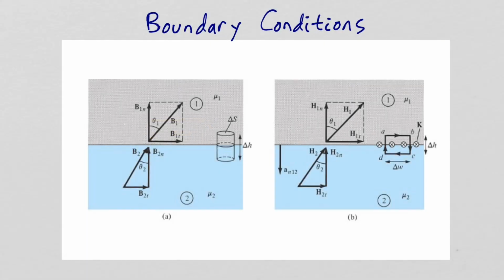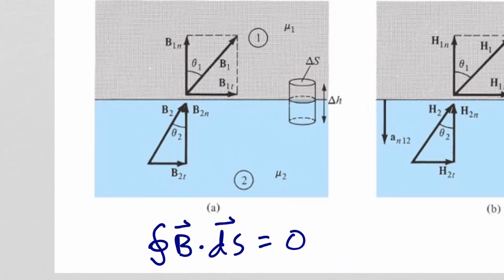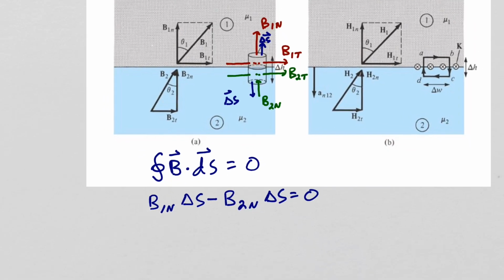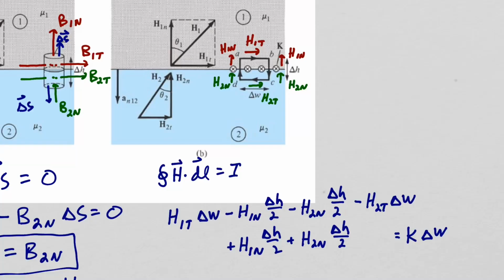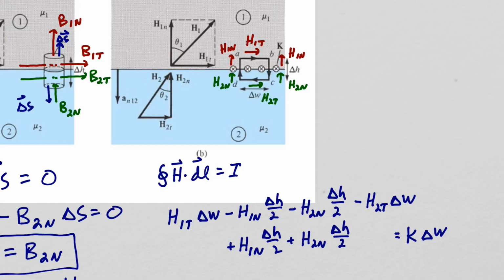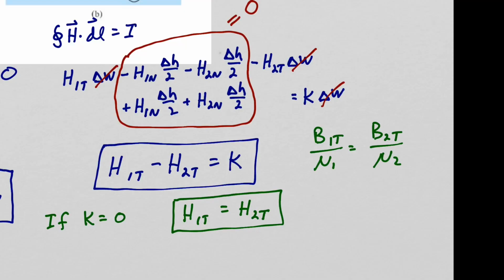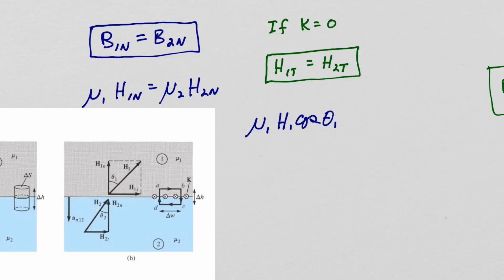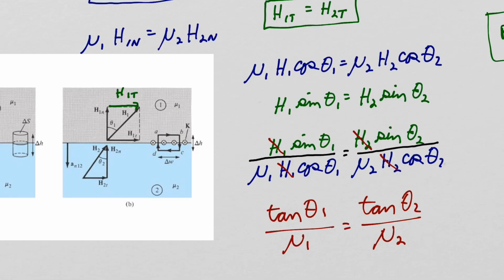Electromagnetics | 10-1: Magnetic Boundary Conditions | Purdue University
"Join Professor Michael Melloch from Purdue University as he explores the depth of electromagnetic fields in this video from the ""Electromagnetics"" course. Throughout this lecture, Professor Melloch details the key concepts of magnetic flux density and magnetic field intensity, their relationship, and their behavior when applied to the boundary of two different materials. Delve into the practical application of the Maxwell equation, understand the tangential elements of magnetic fields, and discover their connection with surface current density through Ampere's law. By using appropriate formulas, Professor Melloch also explains the relationship between the angles of the magnetic fields on either side of a material boundary and the absolute permeability of those materials, then introduces the concept of the ""refraction condition"" for magnetic fields. This lecture is essential for gaining insights into the continuity and discontinuity of magnetic fields at the interface of two materials along with the refraction condition of magnetic fields.